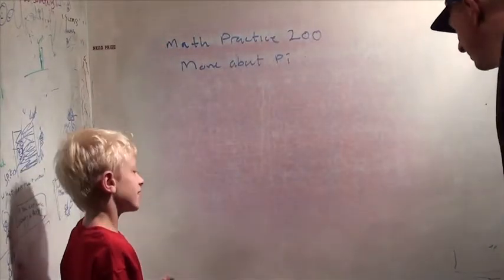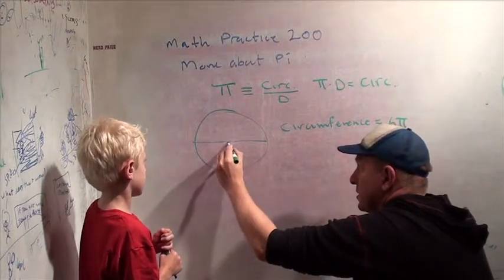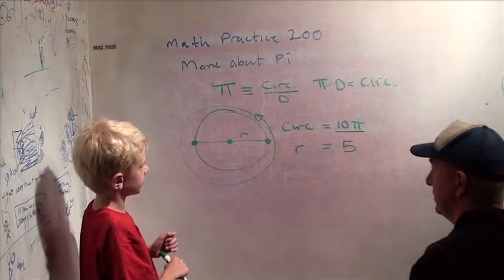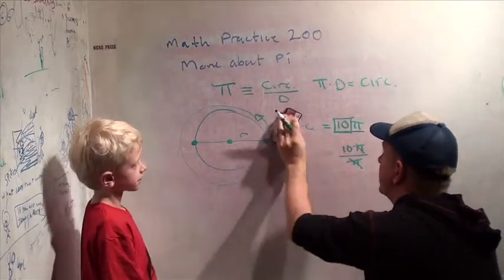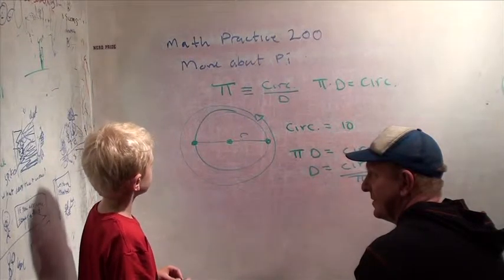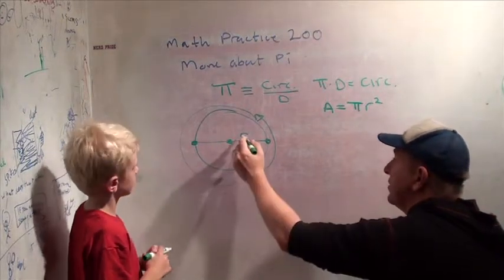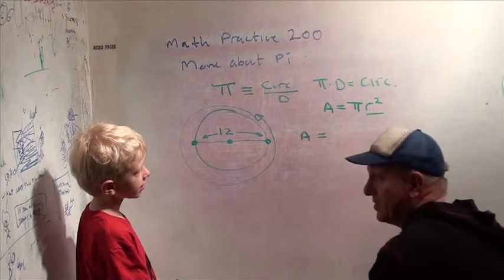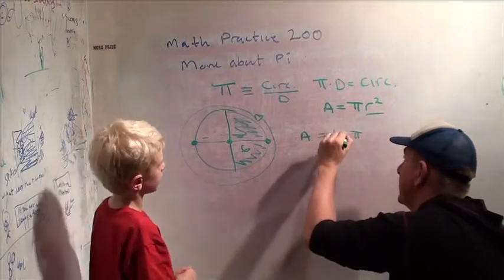MathPractice200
More introductory discussion about circles for young kids.